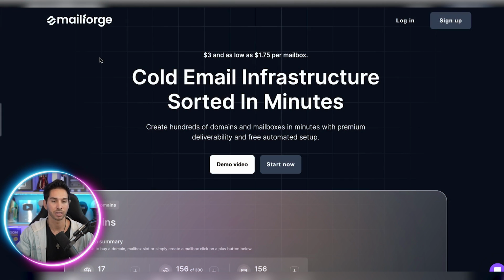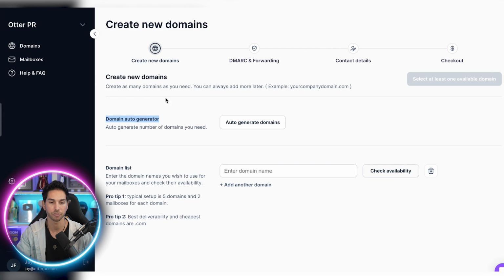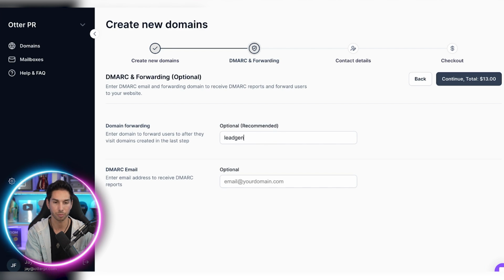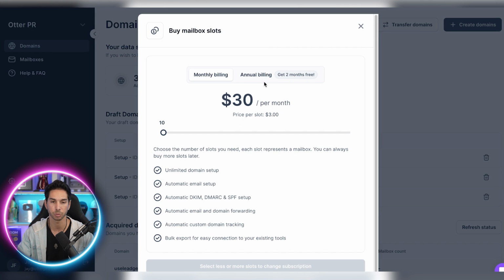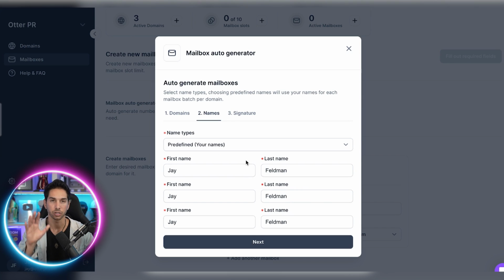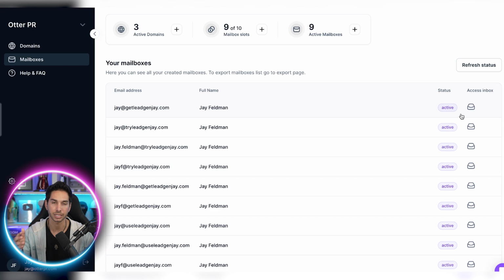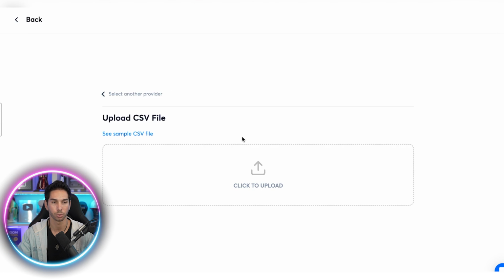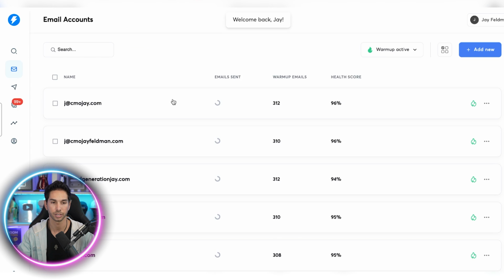FREE Cold Email Mailbox Automation Guide [ChatGPT]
Looking to up your cold email marketing game? Learn how to use Cold Email Mailbox Automation Guide powered by ChatGPT! In this video I'll show you the latest cold email software that lets you configure cold email domains and mailboxes fast and free. You can import these mailboxes directly into Instantly ai or smartlead in minutes.

Learn how to use Mailforge and Instantly AI to generate more B2B leads with our top recommended cold email tools. Don't miss out on this ultimate resource for successful cold email campaigns!

0:00 - 0:24: Cold Email Setup
0:31 - 1:27: Technology Overview
1:52 - 3:59: Domain Purchasing
4:00 - 4:52: Domain Registration
4:55 - 6:00: Mailbox Creation
6:16 - 7:59: Email Configuration
8:00 - 10:46: Downsides & Suggestions
11:01 - 11:47: Additional Resources

Whether you are a total beginner or running a successful company, here’s some stuff that will help you get to your next level.